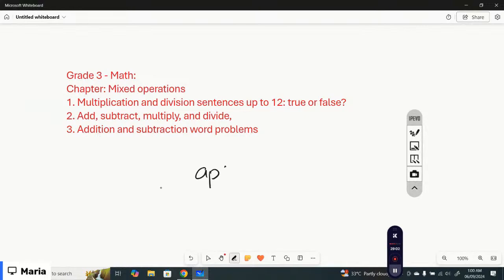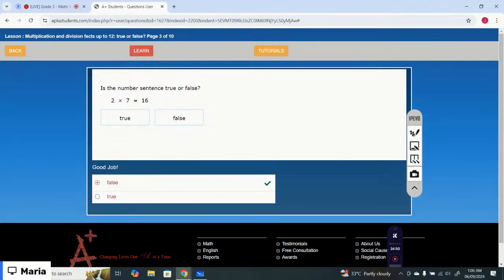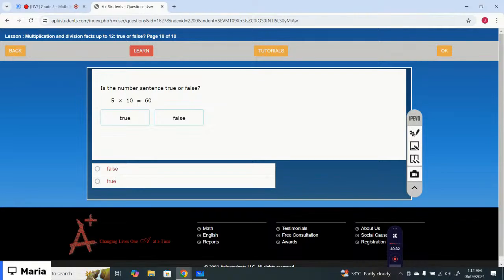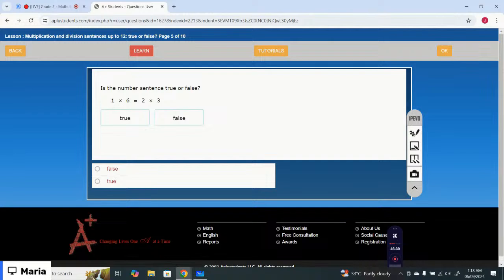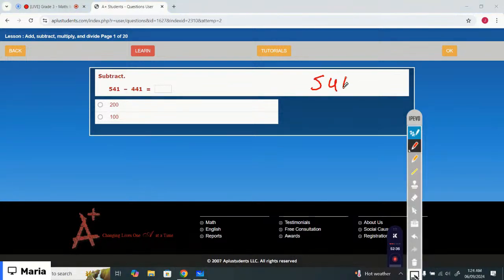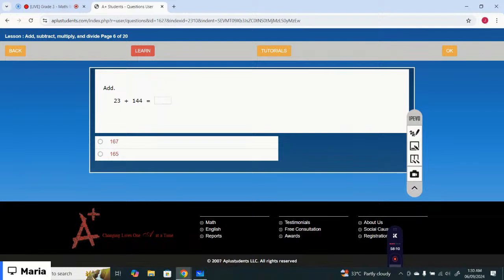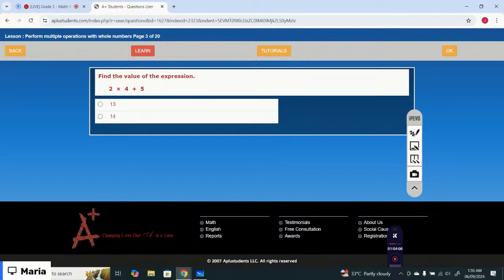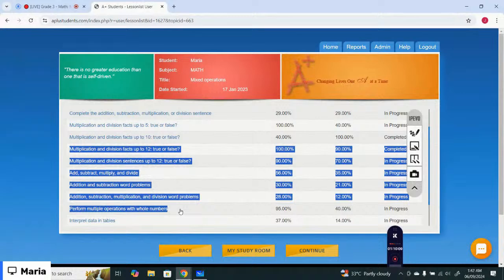Grade 3 - Math: Mixed operations